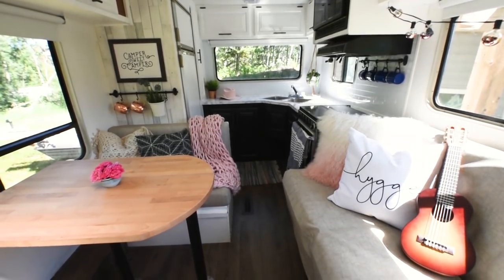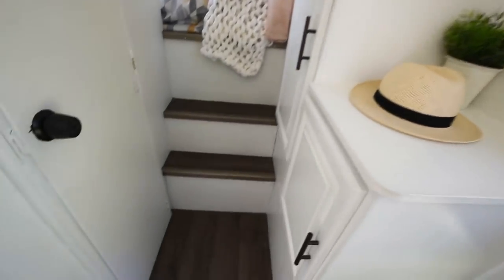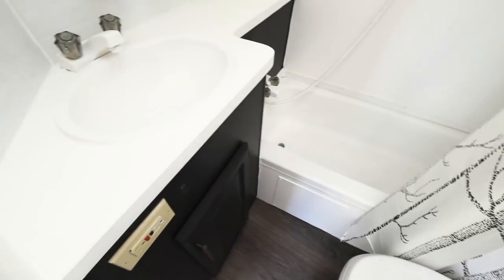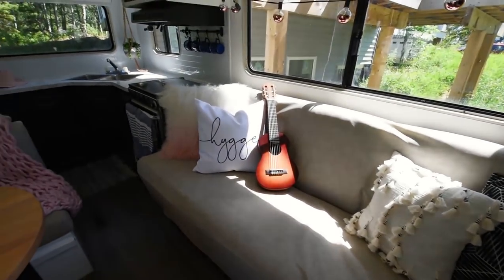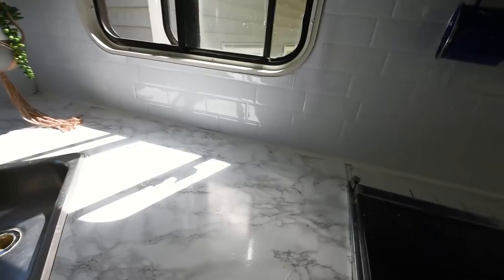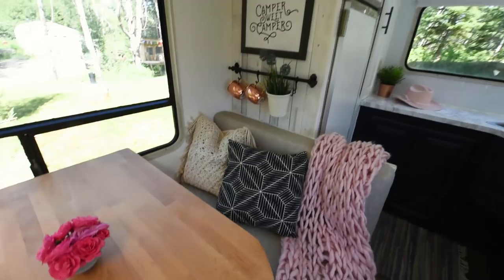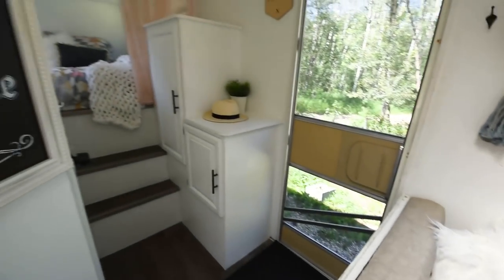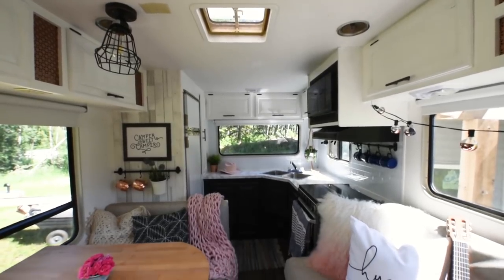Renovated RV Tour 2018 | Our DIY Camper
Come take a tour of Our DIY Camper this year and see how all of our DIY finishes have held up and how I've styled it for 2018.

⭐ Paint: Valspar Ultra White, Benjamin Moore Simply White, Valspar Noir (lower cupboards)
⭐ Wood Wallpaper: Home Depot (found in store; I can't find a link online)
⭐ Peel & Stick Tile: Smart Tiles Metro Blanco (given to me for promo purposes)
⭐ Marble Contact Paper for Counter
⭐ Cupboard Pulls
⭐ Dinette Light Fixture (we hacked it to make it flush)
⭐ TVs: 32" Samsung Smart TVs from The Brick (given to me for promo purposes)
⭐ Mattress: Springwall Endeavour 3 Euro-Top Firm Queen Mattress from The Brick (given to me for promo purposes)
⭐ Melamine Dinnerware: Costco, in-store
⭐ Copper Flatware: Walmart, in-store
⭐ Copper Mugs: vintage
⭐ Blue Enamel Mugs

BATHROOM:

🔨 Rustoleum Tub & Tile Epoxy
🔨 Rustoleum Metallics Oil Rubbed Bronze spray paint
🔨 Varathane Triple Thick Polyurethane
🔨 Black Hooks
🔨 Ikea Rail & Cups

Christina Dennis
CANADA